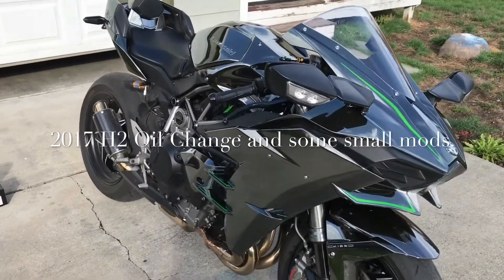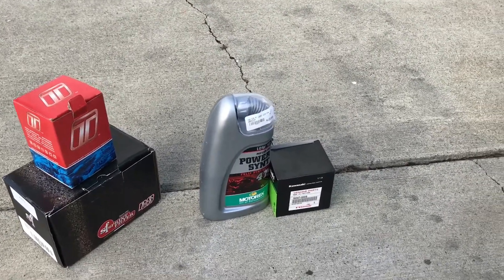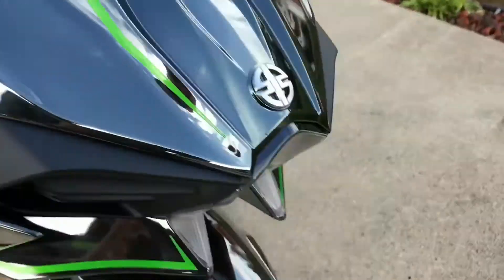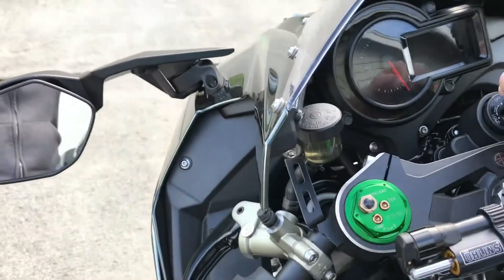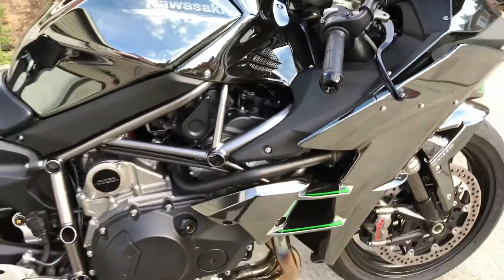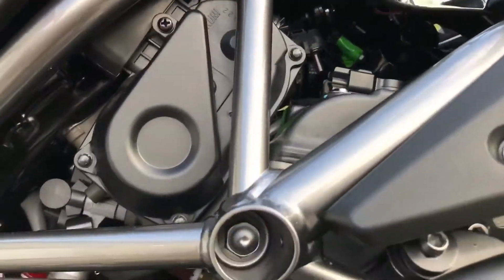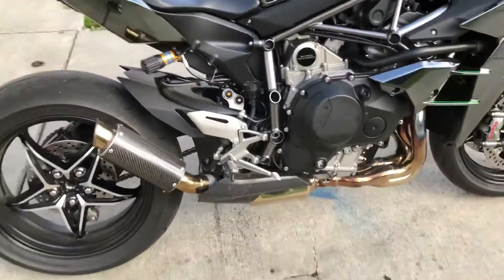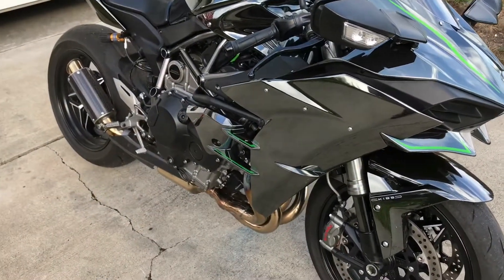Rage gets an oil change.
2017 Ninja H2 / Oil Change and some small mods.
TurboSmart BOV
SmartMoto PAIR Block
Stahlbus Oil Drain Check Valve
Sprint P08 Air Filter
Motorex PowerSynt 10w50